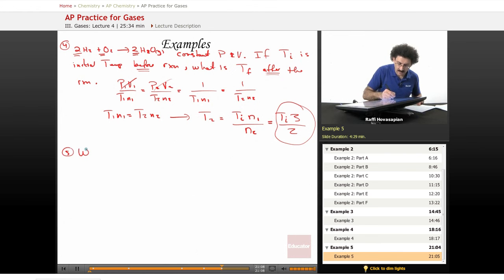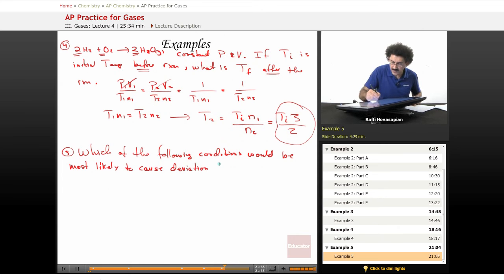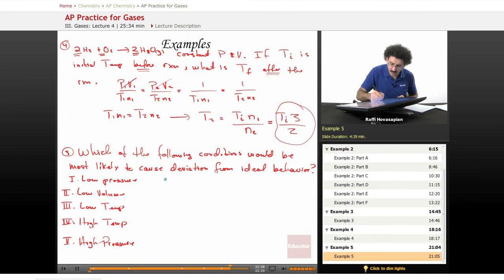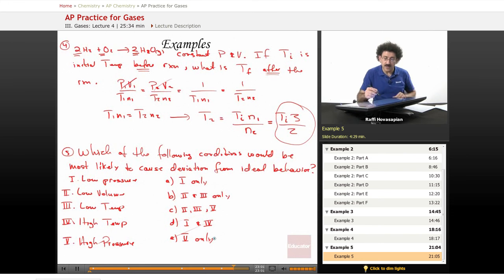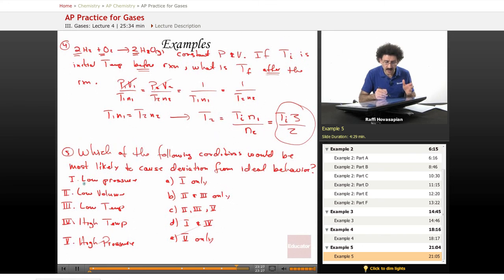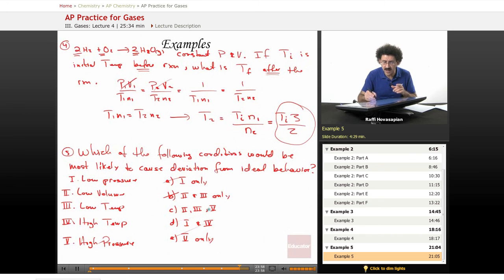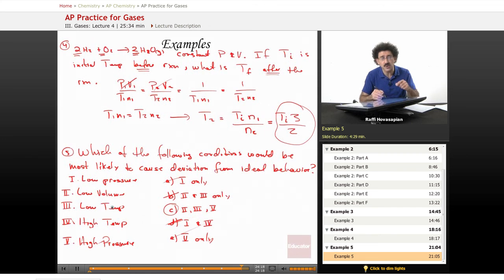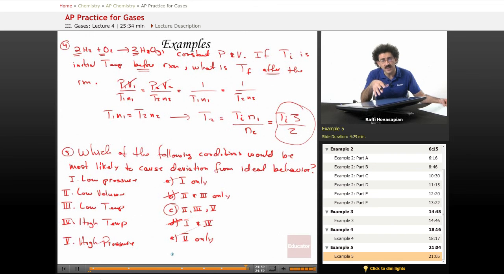Ideal Gas Behavior Multiple Choice Question | AP Chemistry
Multiple choice question on Ideal Gas Behavior from Educator.com’s AP Chemistry class. Want more video tutorials? Our full lesson includes in-depth explanations and even more worked out examples.
In this video, we’ll go over a multiple choice problem on ideal gas behavior.  The choices are low pressure, low volume, low temperature, high temperature, and high pressure.